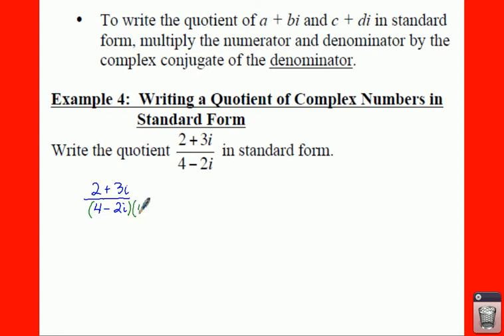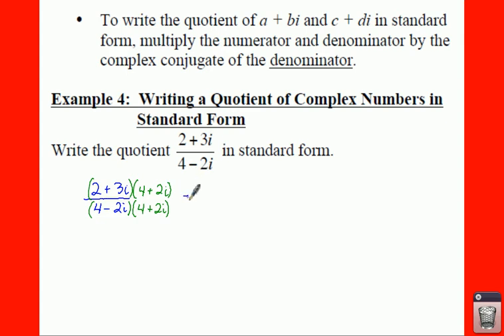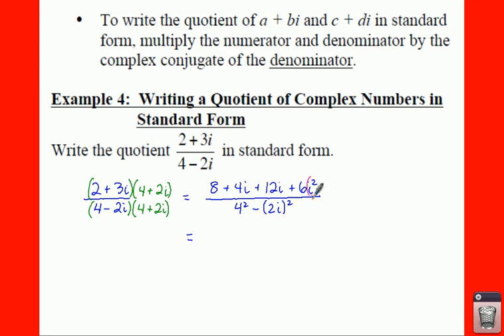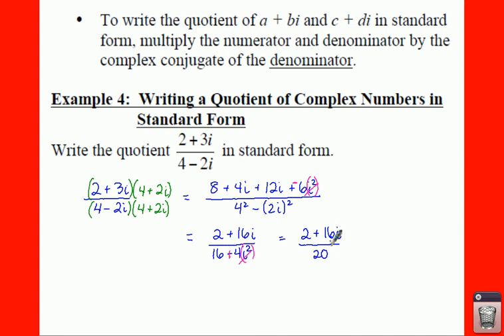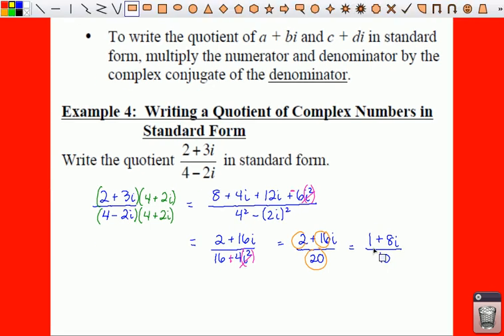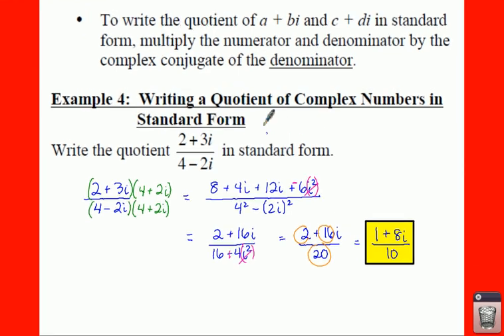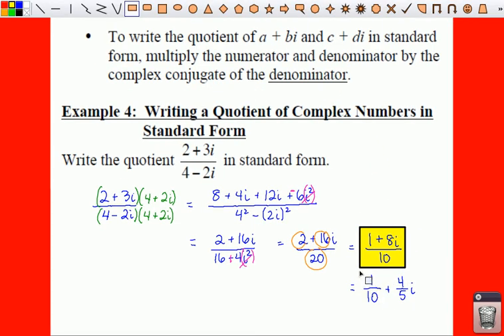PC: 2.4 Notes: Example 4 - Writing a Quotient of Complex Numbers in Standard Form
This example shows how to simplify a quotient by multiplying both the numerator and denominator by the complex conjugate.